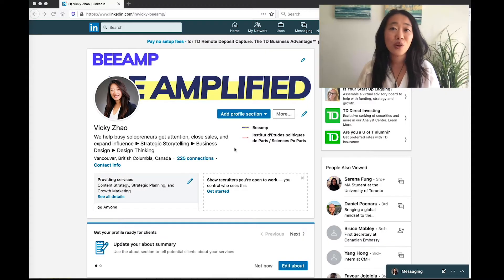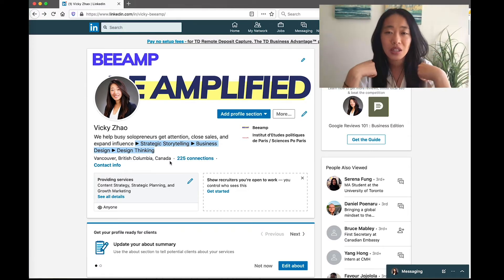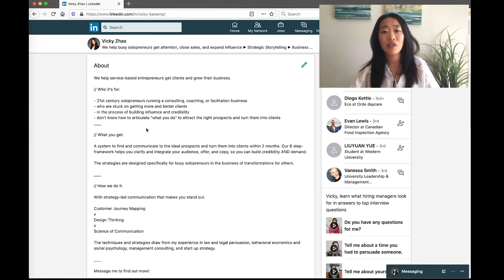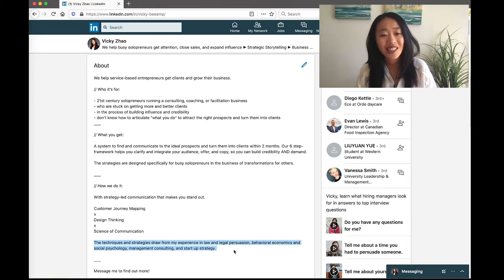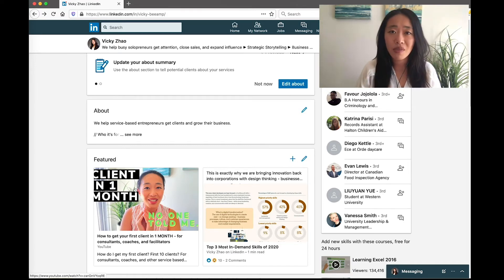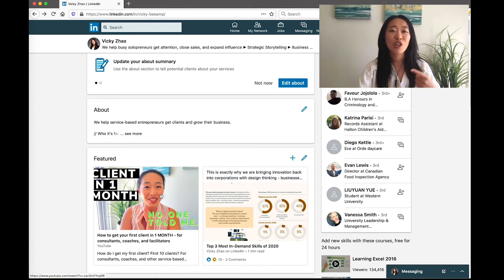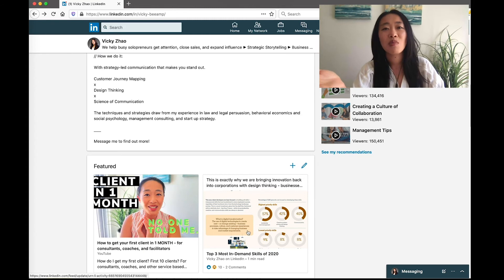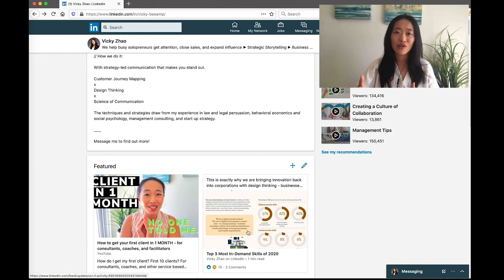How To Use LinkedIn For Business In 2020 | FREE LinkedIn Lead Generation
I'm sharing free linkedin lead generation tips that help you harness the power of this under-used social platform.

Here's how to use LinkedIn to market your business with my LInkedIn profile example:

Optimize and create your LinkedIn profile, then create and/or repurpose content on the LinkedIn platform! Check out the video for details :)

⁣⁣// THE INTENTIONAL COPYWRITING NEWSLETTER //⁣⁣⁣
Sign up to turn more prospects into customers with these free strategic and persuasive writing tips